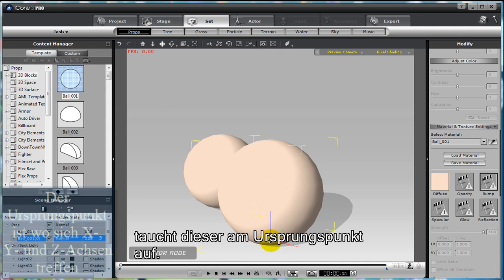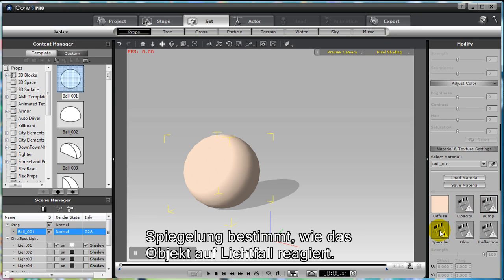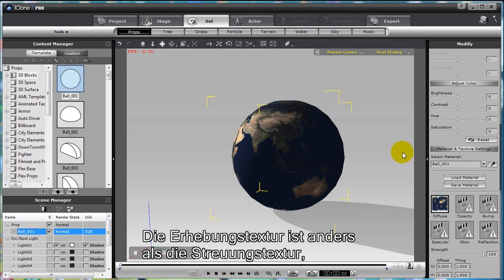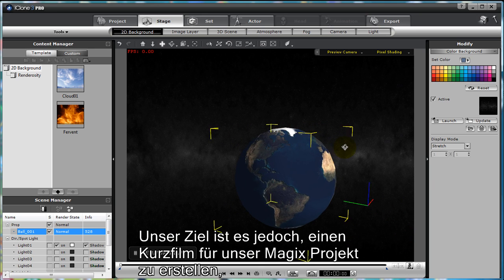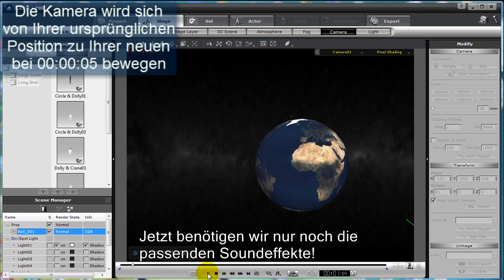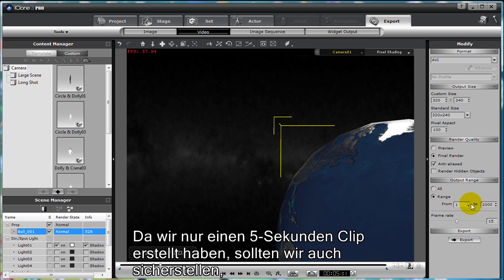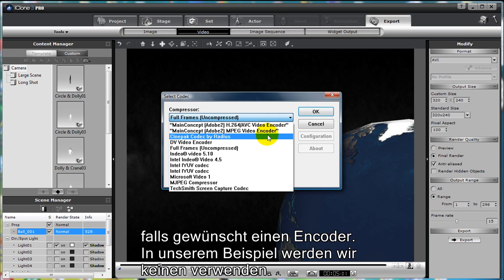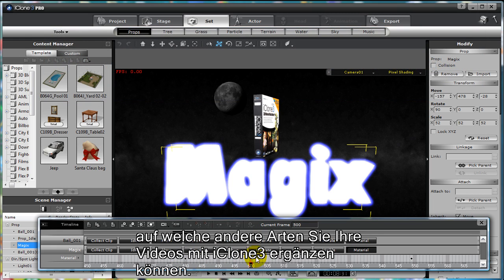iClone Workshop - Intros und mehr mit MAGIX Video deluxe Plus 15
iClone ist ein ideales Werkzeug, um Ihren Videoprojekten großartige Szenen hinzuzufügen. Vielleicht wollen Sie eine interessante Einblende oder ein Intro erstellen. Solche Sachen sind in der Regel kein einfaches Vorhaben, gerade in 3D mit iClone wird daraus ein Kinderspiel.

Dieses Video enthält eine englische Tonspur mit deutschen Untertiteln.